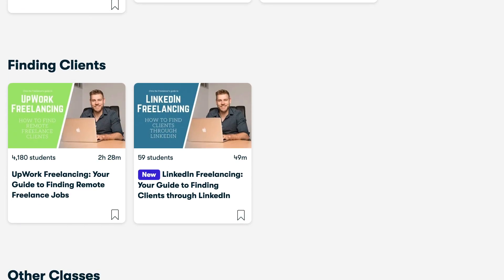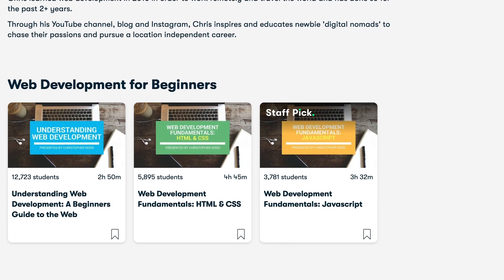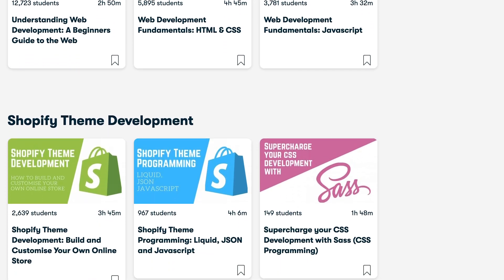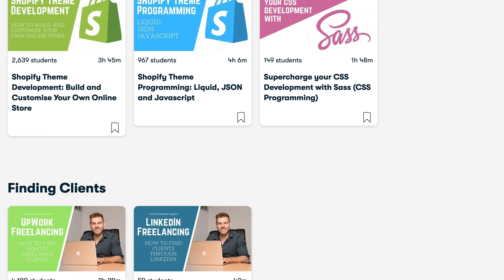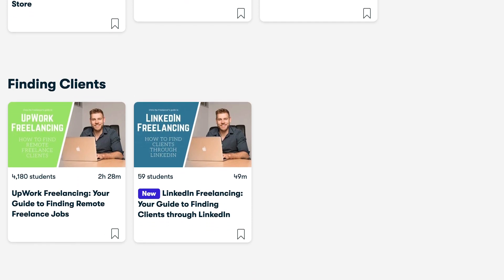How to Become a Shopify Theme Developer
One week for free! for new Skillshare.com users

Wanna go deeper into Shopify Theme Development? Join my mastermind community.

Episode Overview
In this video we're talking about how to become a Shopify Theme Developer including what skills you need to learn and how I recommend you go about finding work.

Now is a great time to work with Shopify sites as the eCommerce space has seen massive growth in 2020 and Shopify is the leader when it comes to an accessible eCommerce platform.